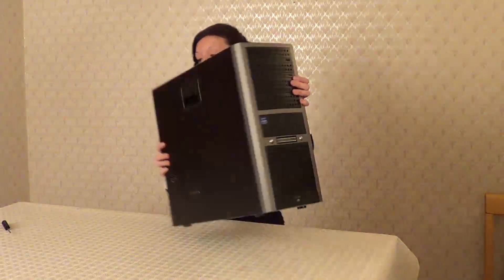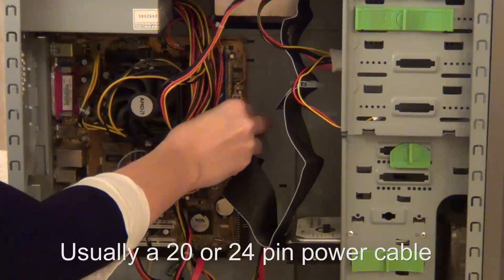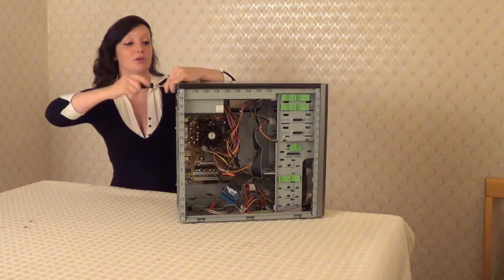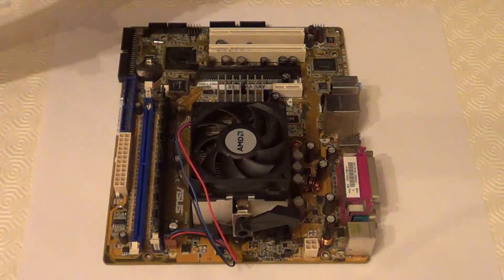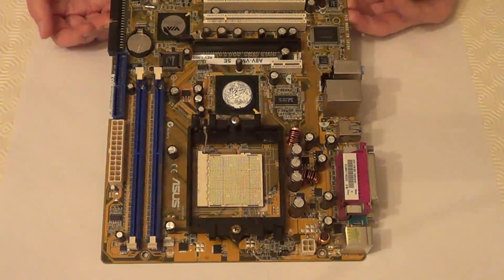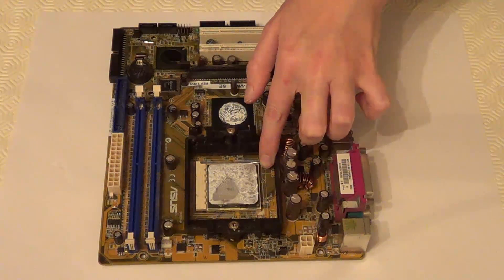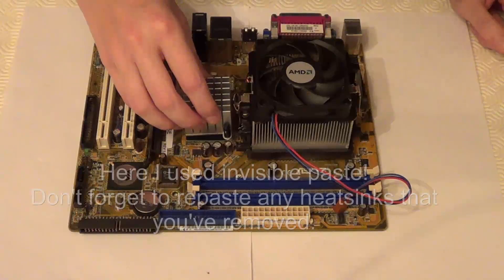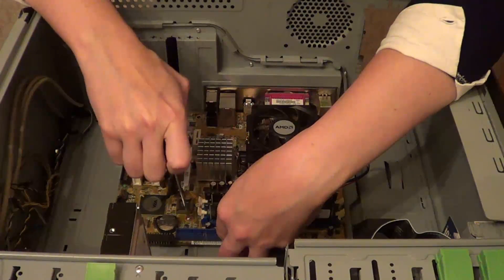How to replace a motherboard in a desktop computer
This video will show you how to replace a motherboard in a desktop computer. This includes removing the old processor paste and applying new paste. This is how to replace a motherboard assuming you're going to replace it with the same motherboard (make and model) or one very similar.